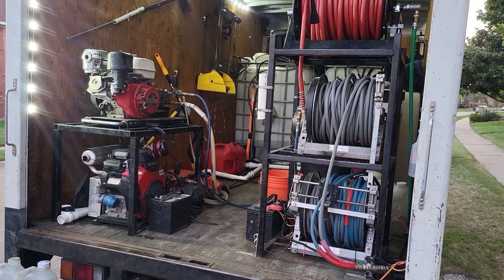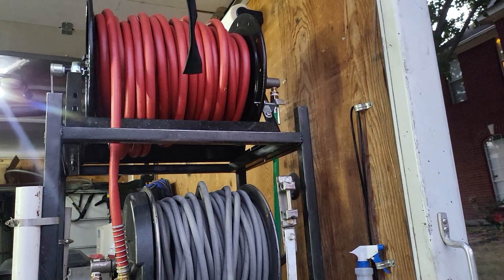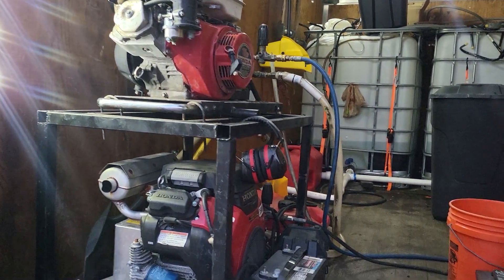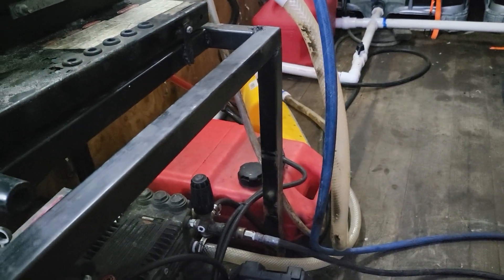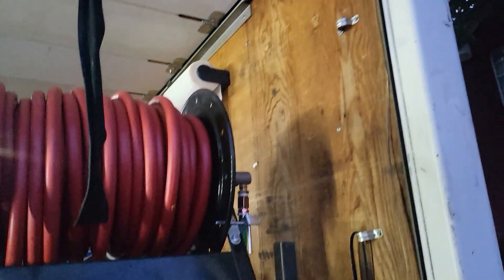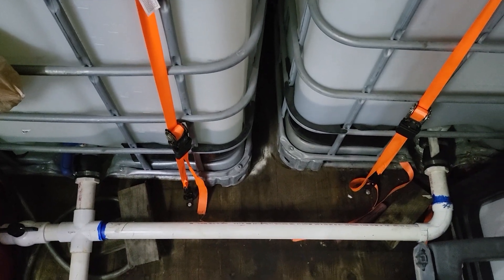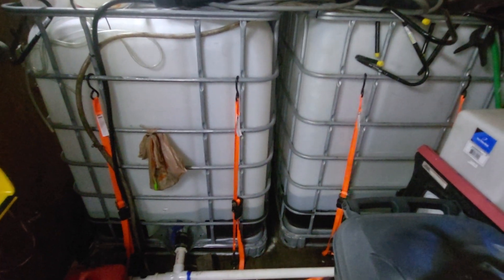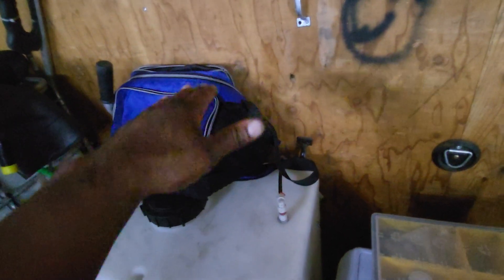Custom built Pressure Washing box truck rig build . gx 690 8gpm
14foot box truck pressure washing build with dual pressure washers. 2 hannay electric reels, 200ft 3/4 water hose , 500 ft of high pressure hose. (2) 330 gallon ibc totes for water. custom stands and more. 1 Honda gx690 8.5 gpm and 1 Honda  gx340 max 4 gpm pressure washer.